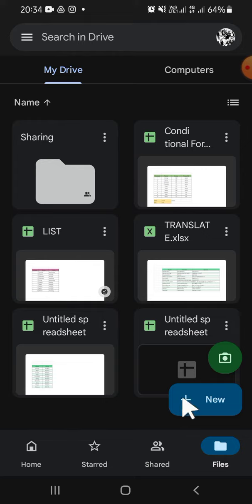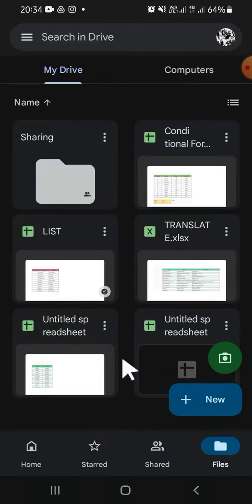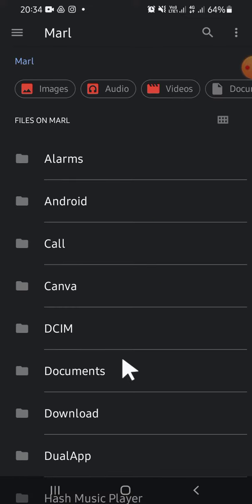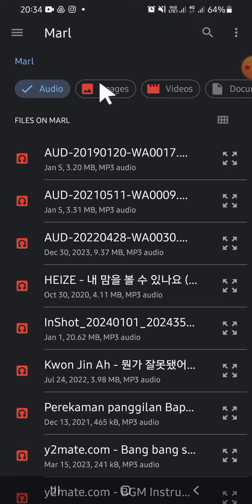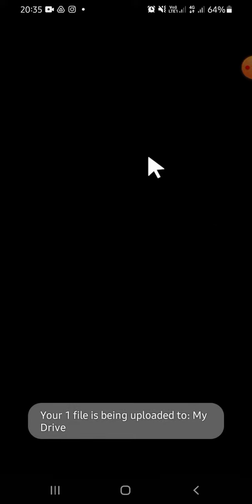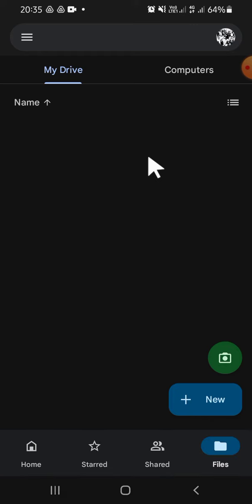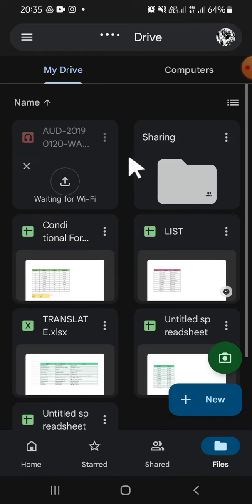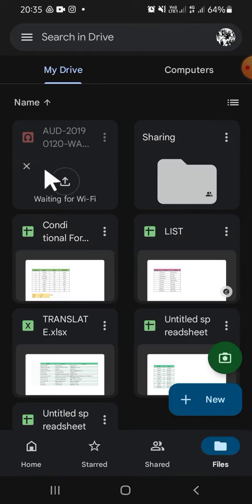❤️ STEP-BY-STEP GUIDE: How do You Upload Audio to Google Drive 2024 (Quick Guide)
Dive into the world of seamless audio uploads on Google Drive with our step-by-step guide! In this tutorial, we'll walk you through the quick and easy process of uploading audio files to Google Drive in 2024. Whether it's for sharing podcasts, storing music, or collaborating on audio projects, this guide has you covered!